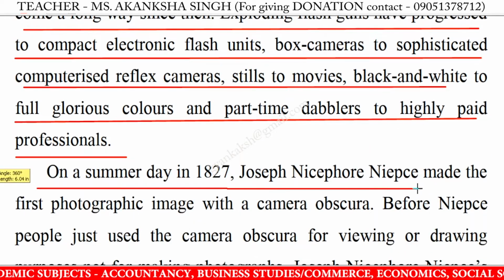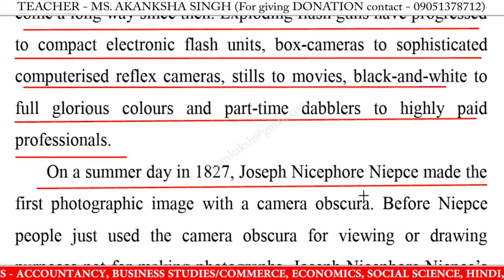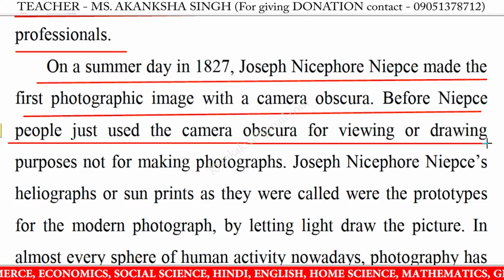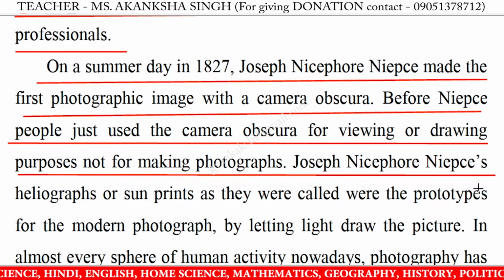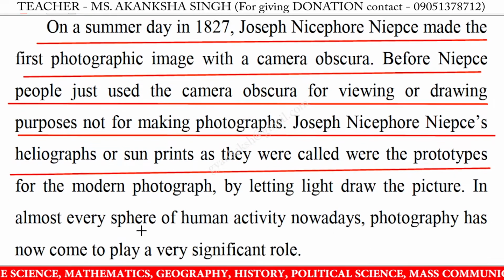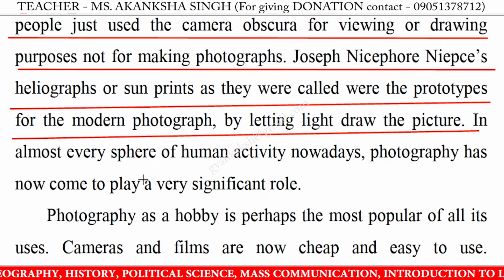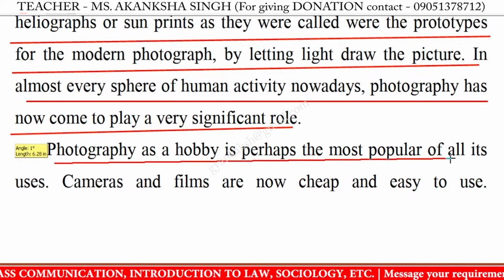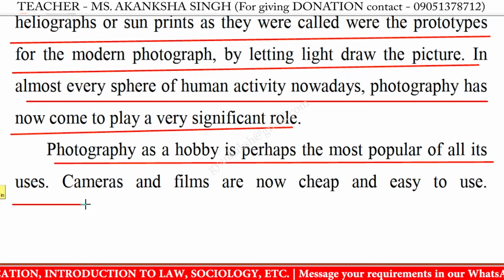Write an essay on photography in english | Essay writing on photography in english photography essay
Write an essay on photography in english | Essay writing on photography in english | 10 Lines on photography in English | photography 10 Lines Essay | photography Essay Writing | Learn Essay Speech

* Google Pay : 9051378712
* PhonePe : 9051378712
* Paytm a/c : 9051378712